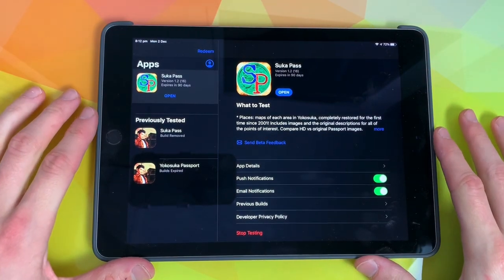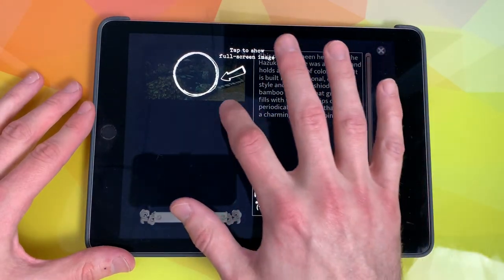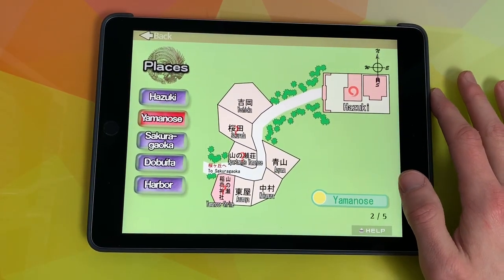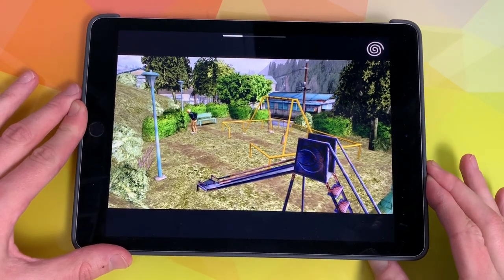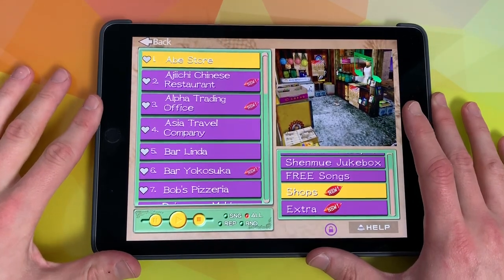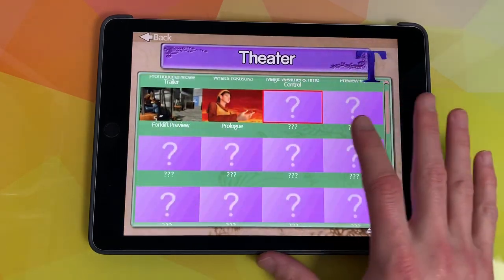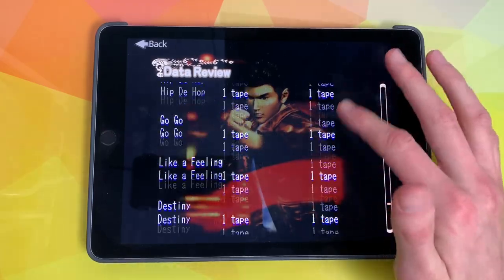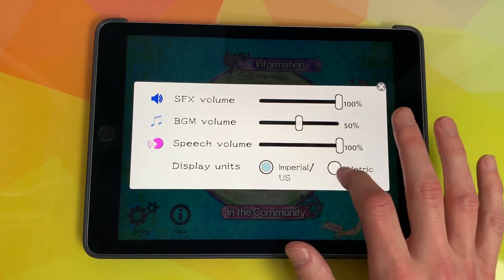Suka Pass v1.2 Demonstration (Shenmue Passport App)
Here is a complete detailed overview of the brand new features of the Version 1.2 build of Suka Pass for iOS and Android.